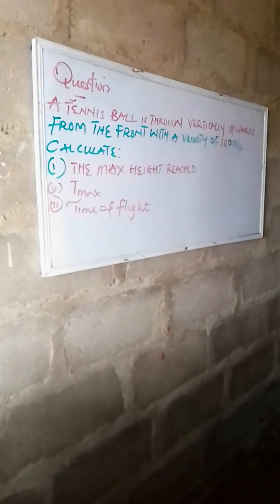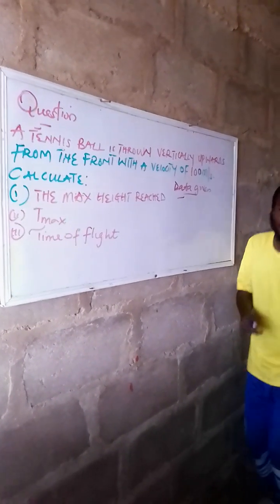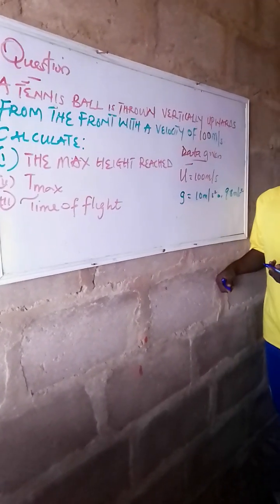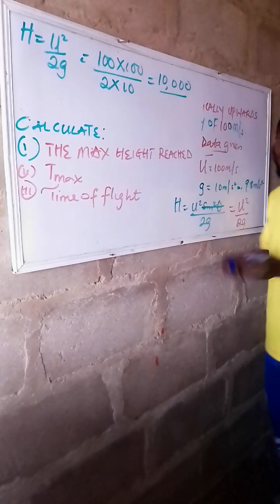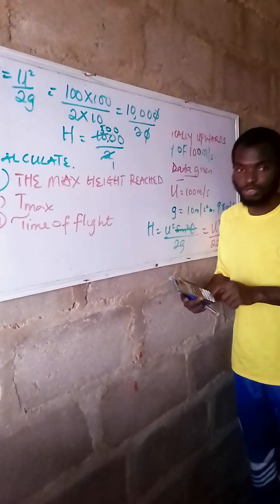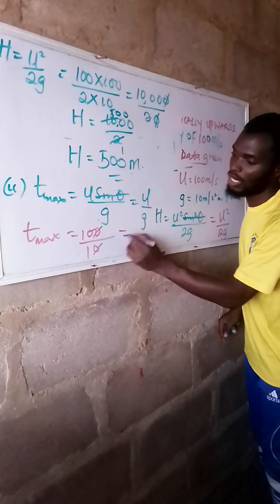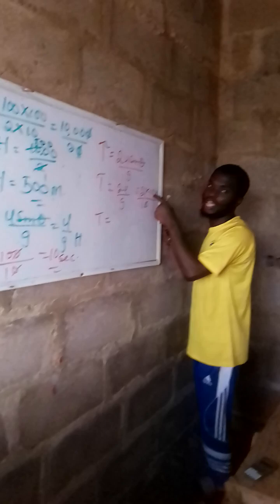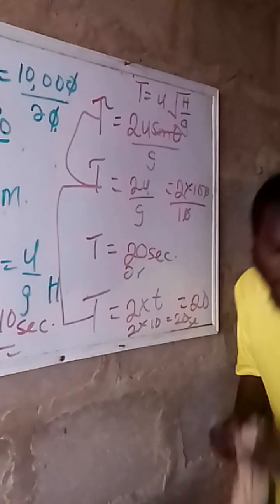PROJECTILE MOTION PART 3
THERE IS NO MAGIC,CALCULATION ON PROJECTILE MOTION@SWOPS ACADEMY, WATCH AND LEARN